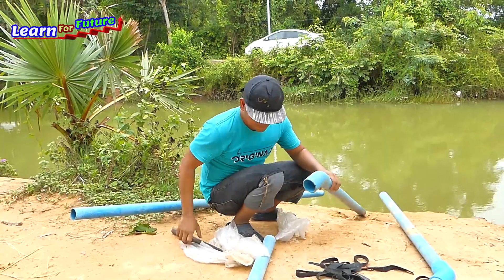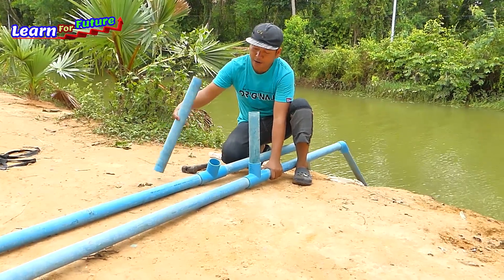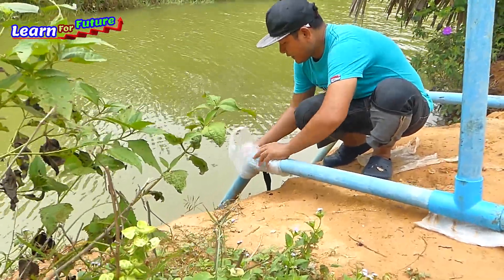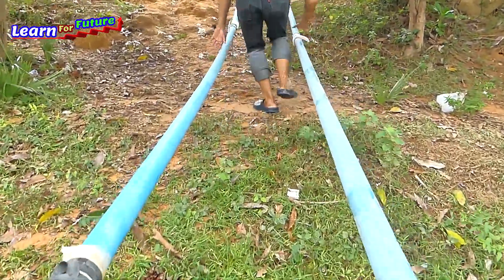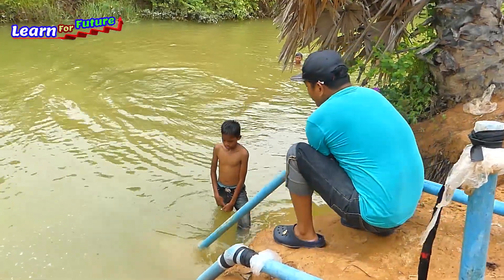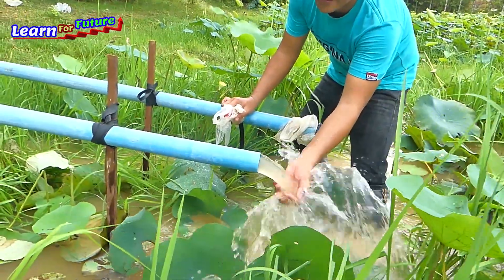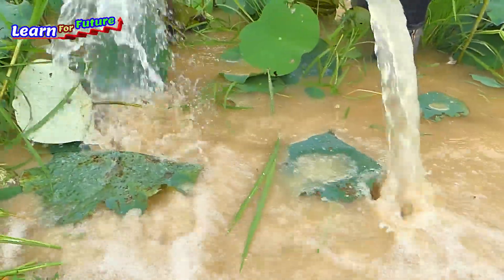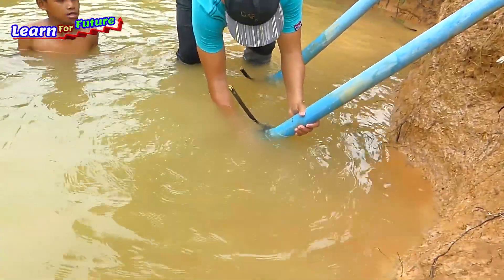Auto Pump Water from River- Siphon System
Hybrid Siphon -How to combine Siphon System with Drum Pump free energy water auto water from River